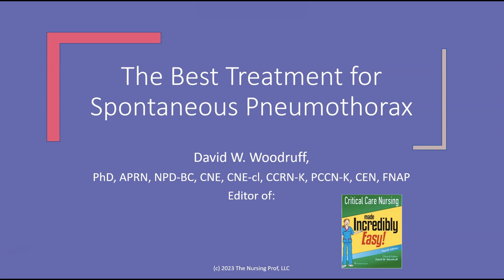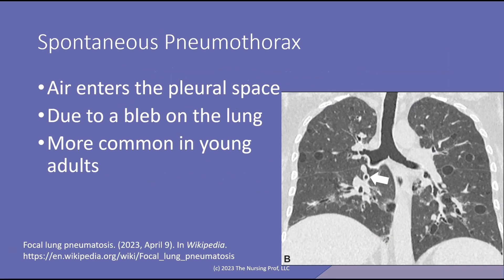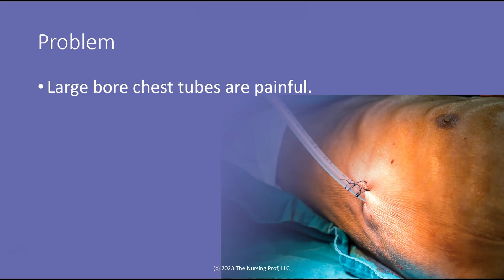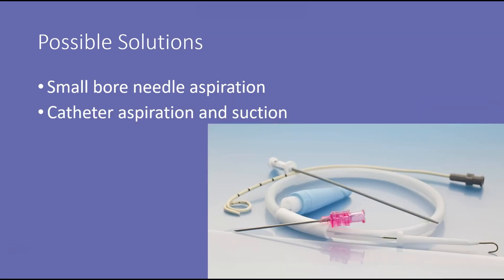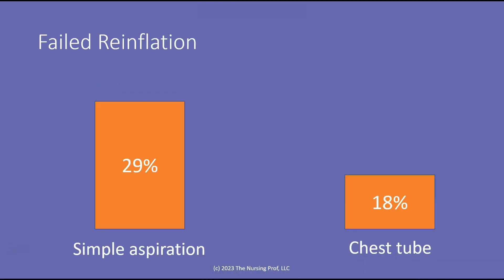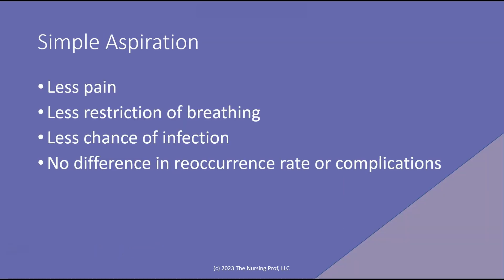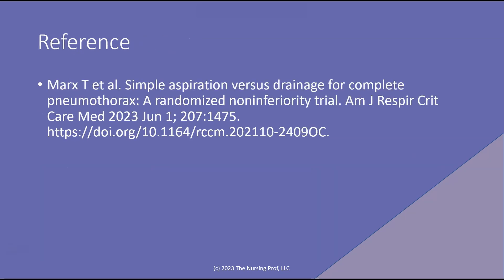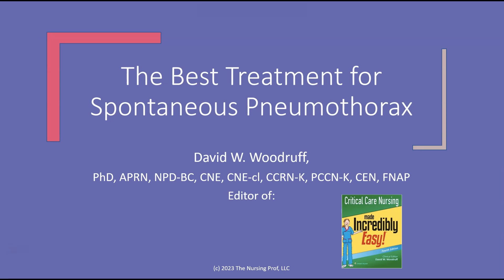Best Treatment for Spontaneous Pneumothorax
This study compared simple aspiration and chest tube drainage as first-line treatments for complete primary spontaneous pneumothorax. Results showed that while simple aspiration had a higher treatment failure rate, it was better tolerated with less pain, fewer adverse events, and slightly lower pneumothorax recurrence rates than chest tube drainage.